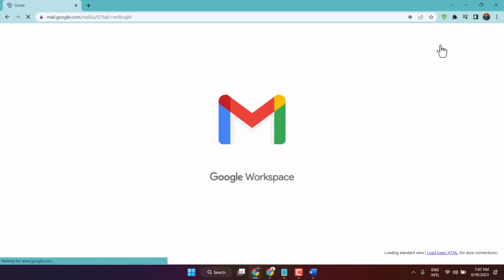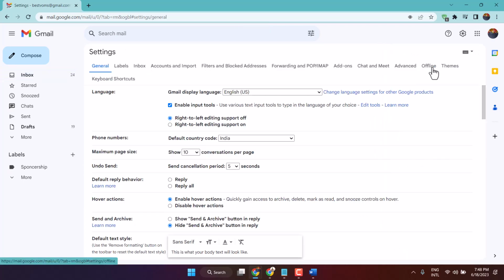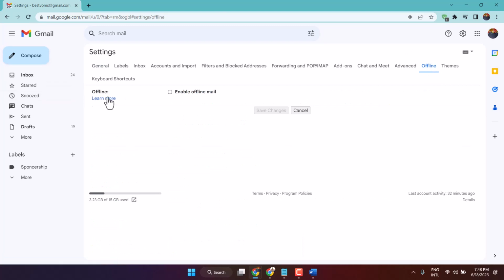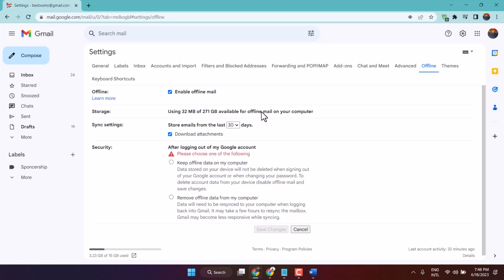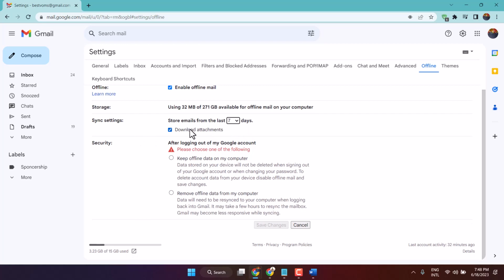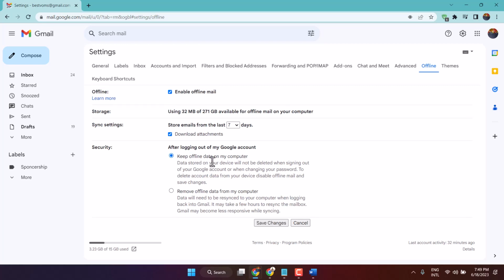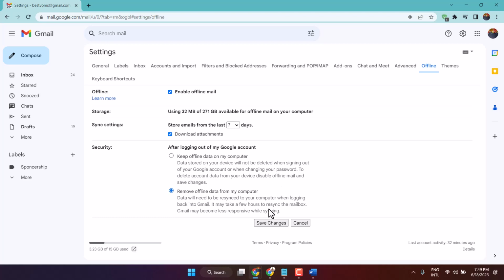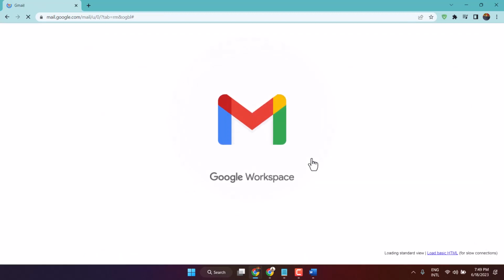How to Enable Offline Gmail